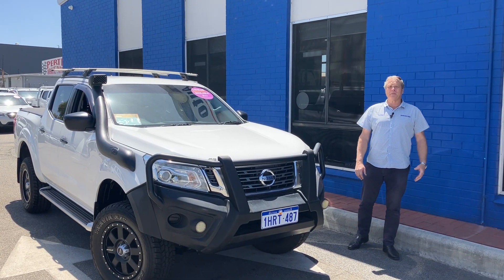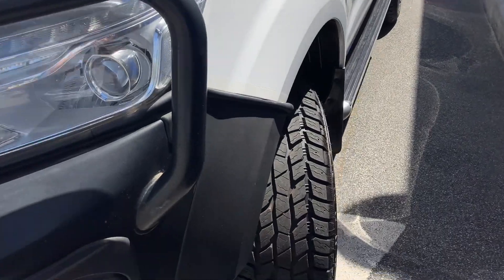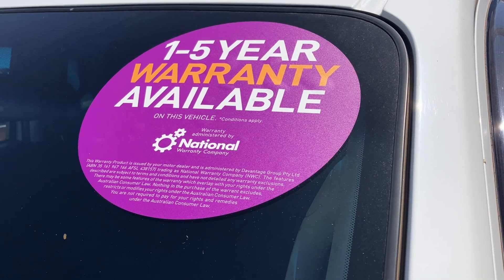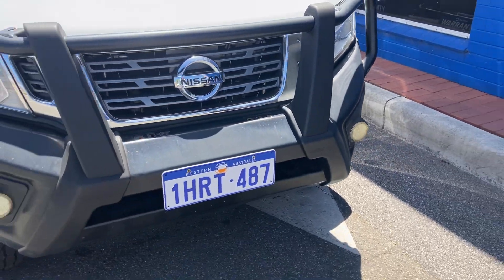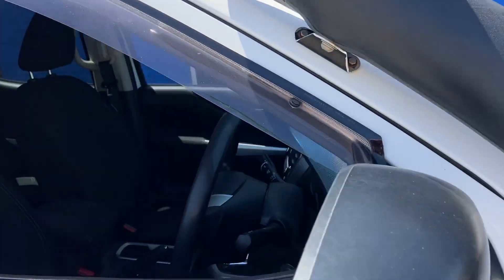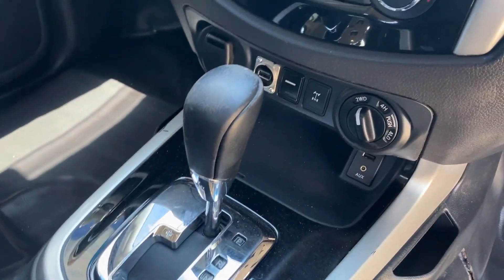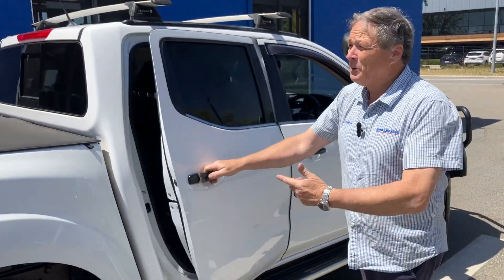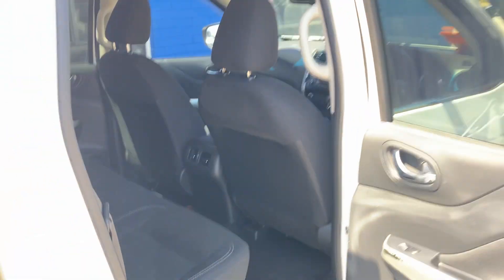2019 Super tidy Nissan Navara 4wd 4x4 automatic 2.3 turbo diesel dual cab very very tidy D23 S3 SL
In Welshpool, Perth WA 2019 Super tidy Nissan Navara Rwd 4x4 automatic 2.3 turbo diesel dual cab very very tidy  D23 S3 SL with Responsive7 Speed Sports Automatic. This Navara drives & presents spot on!  All the other goodies to make work or play as easy as possible. This unit will not waste your time.
be the first to put a hold over the phone...08 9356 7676

- Air Conditioning
-       Cruise Control
- Bluetooth Connectivity
-       Front and Side Airbags
-       ABS Brakes
- Towbar
-       Bullbar
-       Sidesteps
-       Roof Racks
-       Snorkel
-       Video tour of vehicle available
-       Great value 1-5 warranty options

Located by the intersection of Orrong Road and Leach HWY, come in and say hello to our friendly staff consisting of Dean, Dalton, Darren, Charlotte & Ben just 12kms southeast of Perth’s CBD.

This is what you can expect from us.

1. Professional and friendly customer service that you will not get anywhere else - just check out our google reviews!
2. A Hassle/Haggle-free fixed price buying experience is what we aim to deliver!
3. Test drives of 20/25 minutes or longer if you wish are welcomed as we want you to be confident with your purchase!
4. We offer a child-friendly environment with play equipment to keep the little ones occupied while viewing your vehicle.
5. An overall great experience from the purchase, finance & warranty to keep you coming back for all your motoring purchases!

This Ex Fleet company vehicle has been well looked after and drives as well as it should for its age and kms. A thorough clean so you get that fresh car feeling combined with a buff and polish to turn heads as you drive your new wheels out the gate!